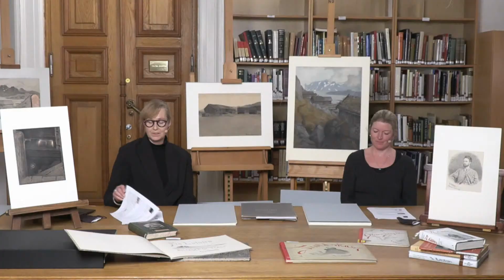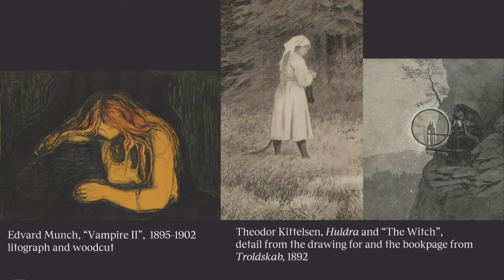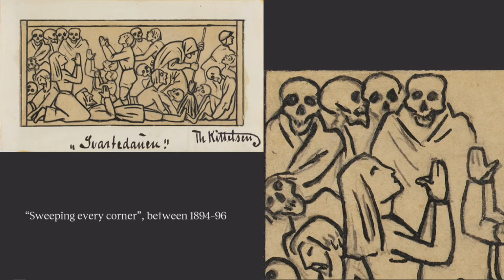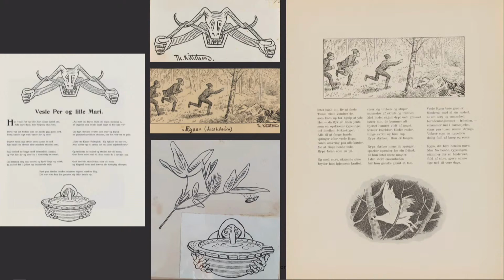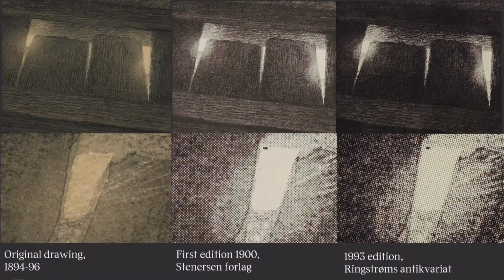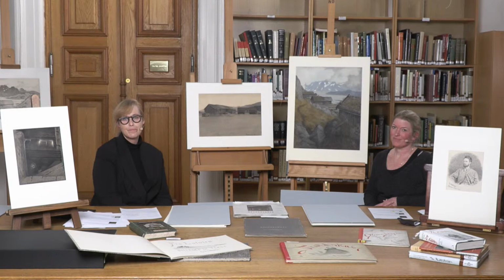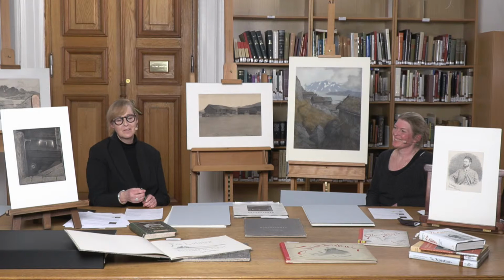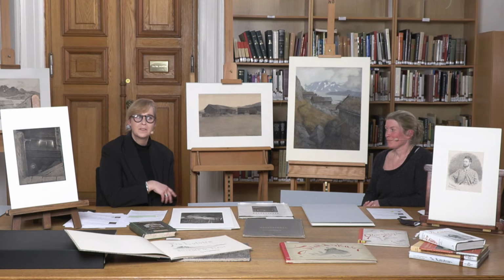Tett på: Theodor Kittelsens «Pesta»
Det mørke temaet og Pesta-skikkelsen i Theodor Kittelsens serie om Svartedauen fra 1890-tallet har igjen blitt urovekkende relevant. Det er nesten så man kjenner Pesta i rommet når man ser inn i hennes hule ansikt. Hvorfor valgte Kittelsen denne gamle, krokete skikkelsen som bilde på pesten som rammet Norge på midten av 1300-tallet? Hva inspirerte han i hans egen samtid? Hvilke teknikker benyttet Kittelsen for å få fram alle de skrekkinngytende detaljene i tegningene?

Bli bedre kjent med et av de skumleste motivene i samlingen i denne direktesendingen fra Nasjonalgalleriet, hvor du møter kurator i Nasjonalmuseet Møyfrid Tveit, med spisskompetanse på Kittelsen, og papirkonservator Tina Grette Poulsson, og ikke minst; selveste Pesta.

Når vi sender direkte Facebook og YouTube 16. februar, kan du stille spørsmål om verket i kommentarfeltet, og vi vil gjøre vårt beste for å få spørsmålene besvart av ekspertene.

Har du noe du vet at du lurer på allerede? Send oss ditt spørsmål her på Facebook. Du kan stille spørsmål på norsk eller engelsk.

Arrangementet foregår på engelsk, men vil tekstes på norsk etter direktesendingen. Opptaket vil publiseres på YouTube.

«Tett på» er en ny strømmeserie fra Nasjonalmuseet, hvor vi kommer tett på noen av høydepunktene i maleri- og tegningsamlingen.